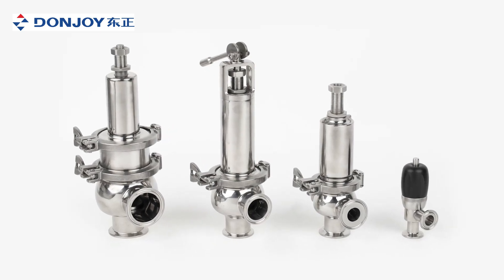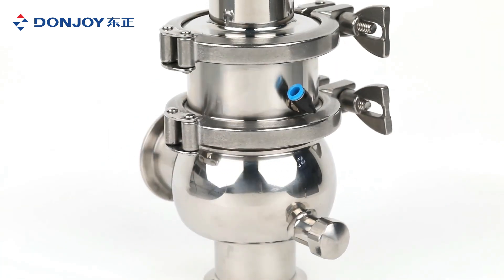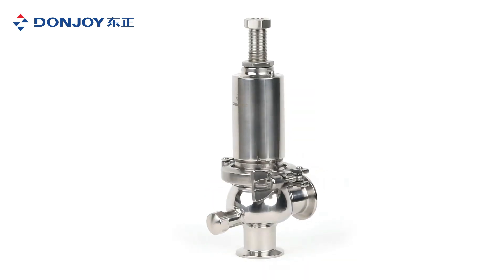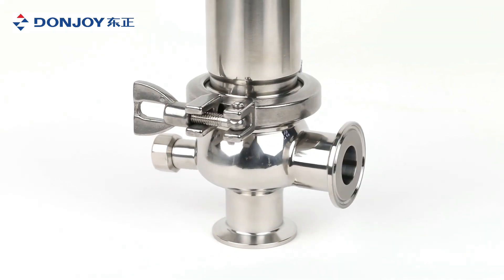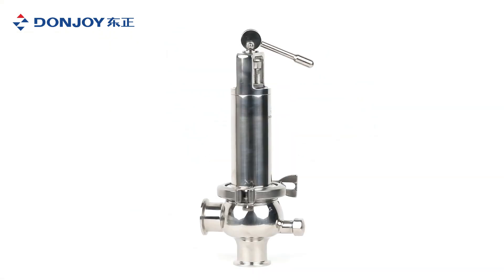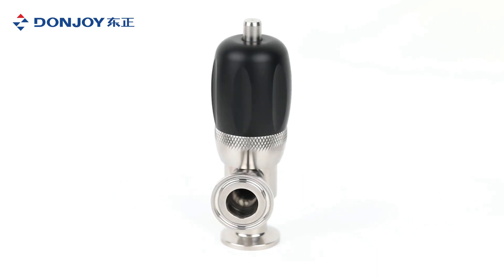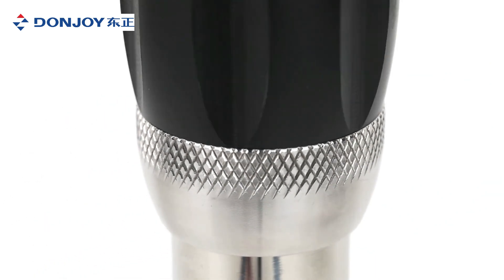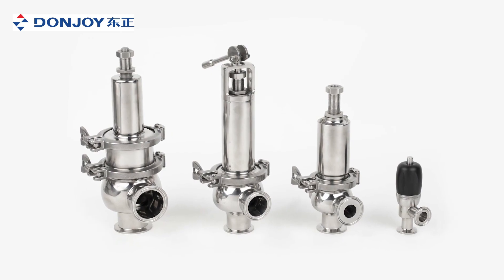Sanitary EPDM Gasket 120℃ pressure Over Flow Valve Clamp Ends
Quality Pressure Safety Valve from China.
DONJOY TECHNOLOGY CO., LTD quality manufacturer from China.